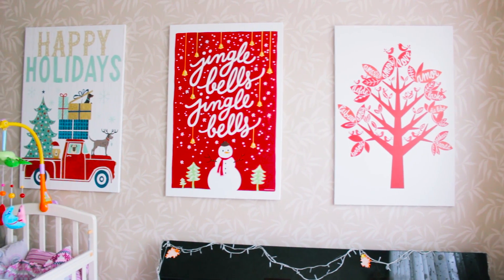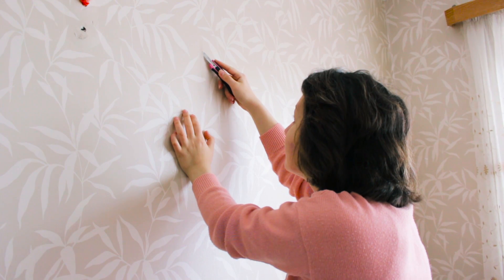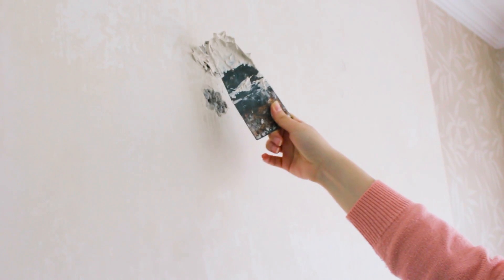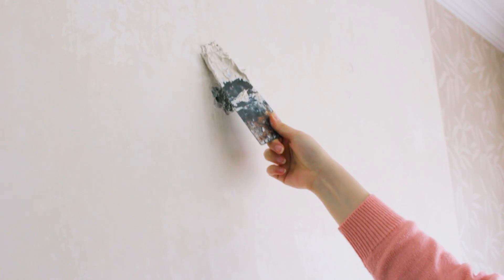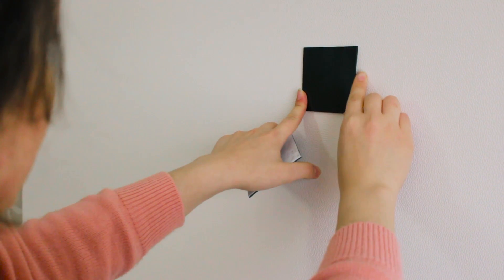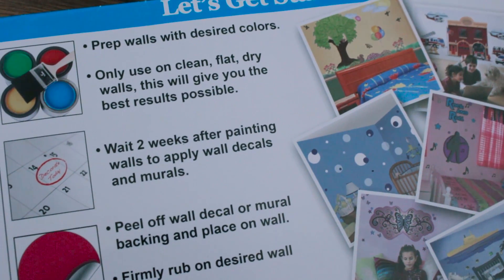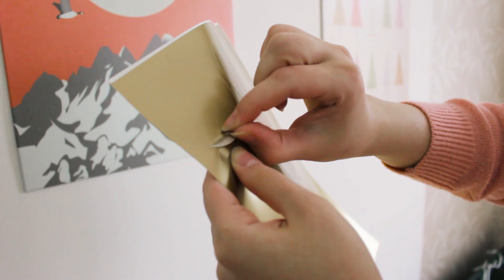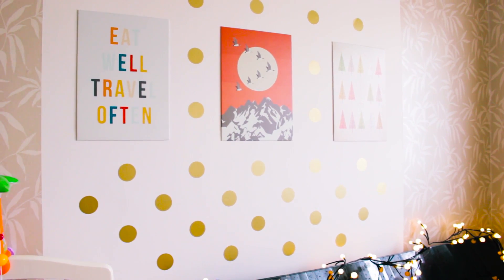DIY POLKA DOTS Wall Decoration | Create-a-mural Gold Wall Dots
Hey guys! Happy to share with you my NEW DIY POLKA DOTS Wall Decoration video! ❤

Hey, I'm Diana, from Georgia Country. You'll find DIY, BEAUTY and LIFESTYLE videos on this channel. I hope, that they will inspire you and give some cool ideas, as like you are inspiring me for making more and more beautiful videos! ❤